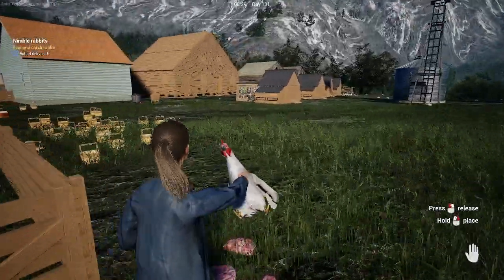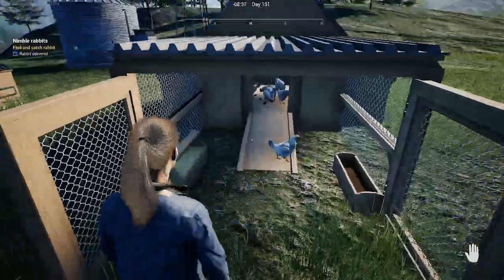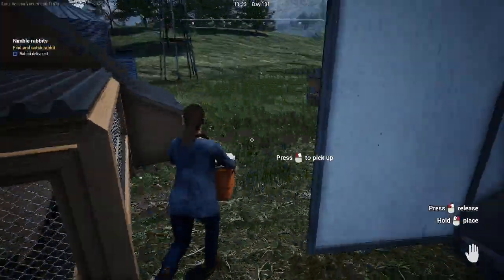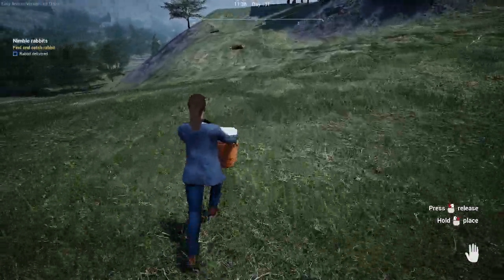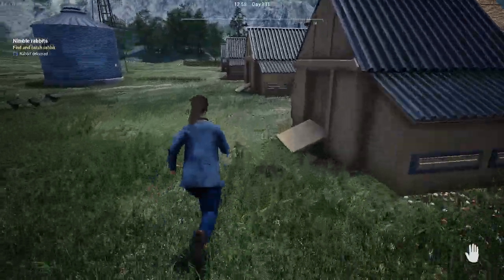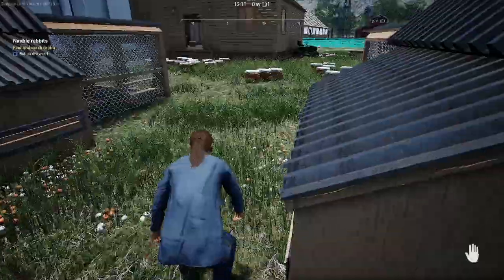Ranch Simulator | Putting 12 Whole Chickens In 1 Cooler Over And Over | Season 1 Episode 128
On this episode, I clean up the chicken meat and put it in coolers.